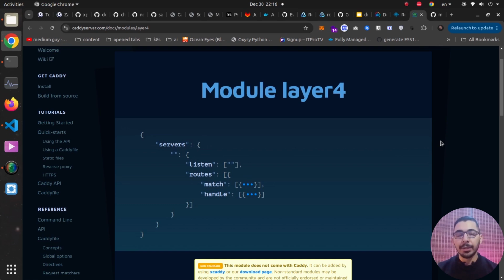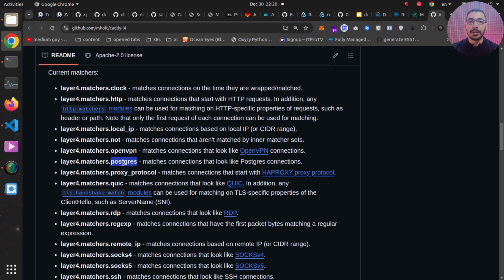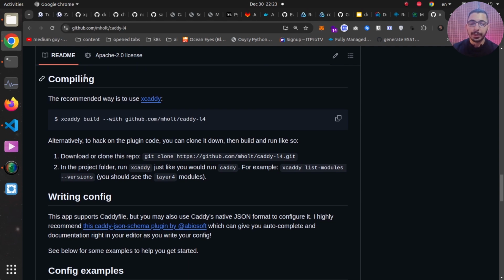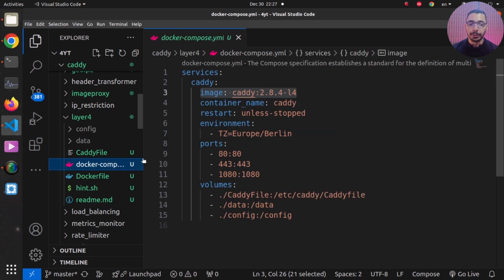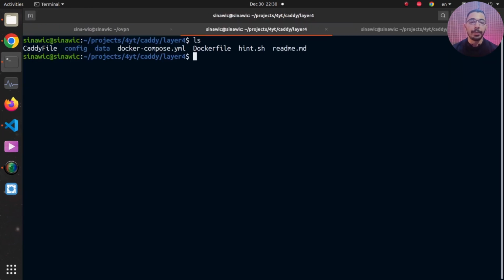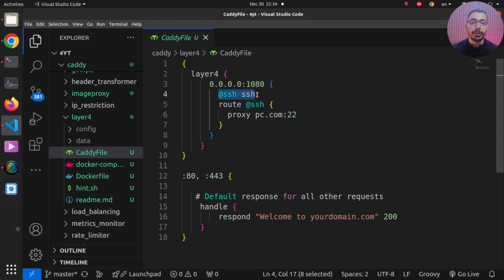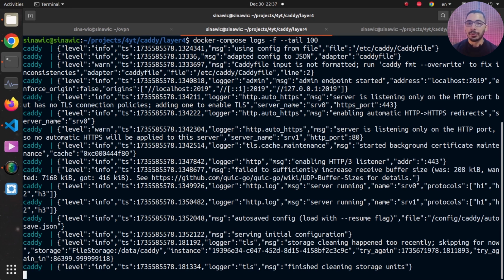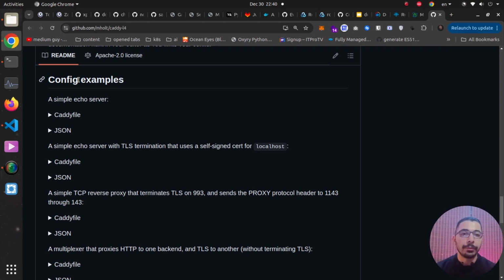(ssh proxy) | Set Up a Layer 4 Proxy with Caddy in Docker: A Complete Guide! | ep 19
Learn how to configure a Layer 4 proxy using Caddy in a Docker environment! 🌐 This step-by-step tutorial covers setting up TCP/UDP proxying, configuring Caddyfile, and deploying it in Docker. Perfect for developers and DevOps teams looking to handle low-level network traffic with ease!